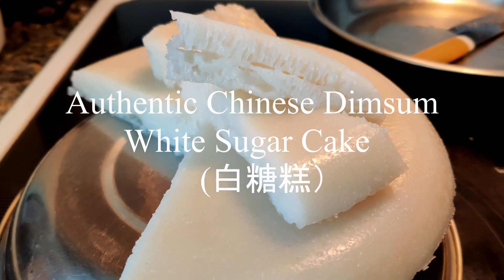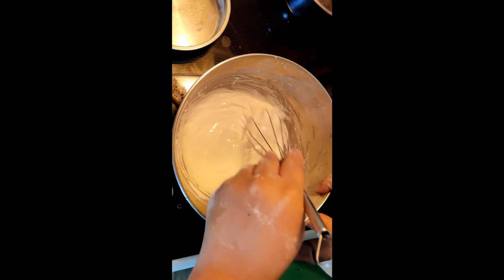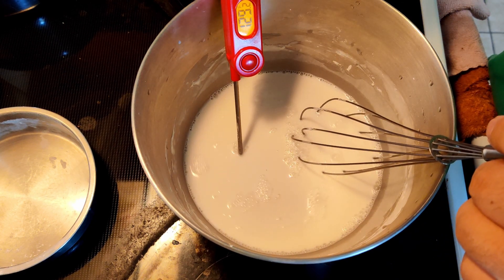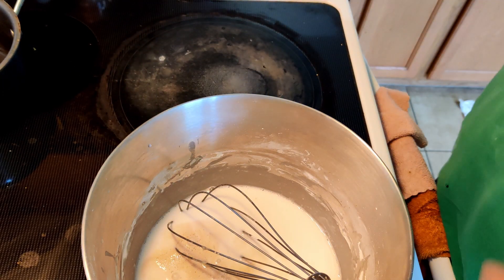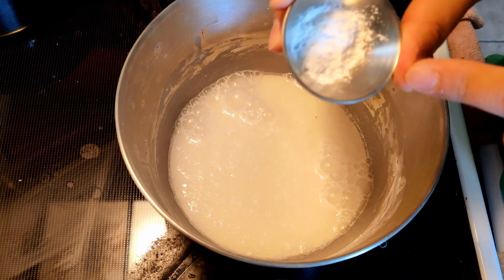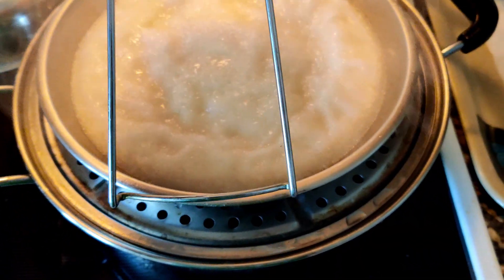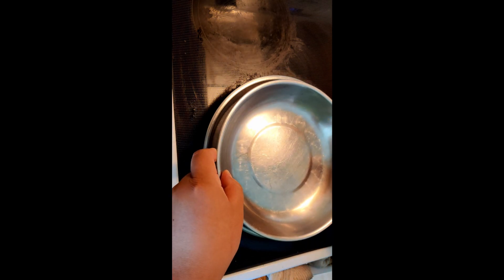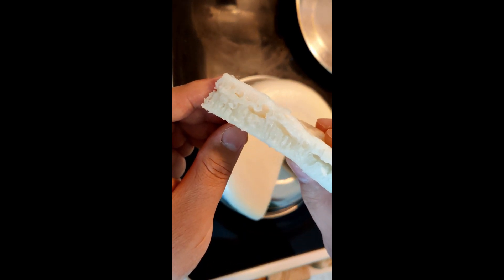传统广东点心-白糖糕 (Dimsum-White Sugar Cake)